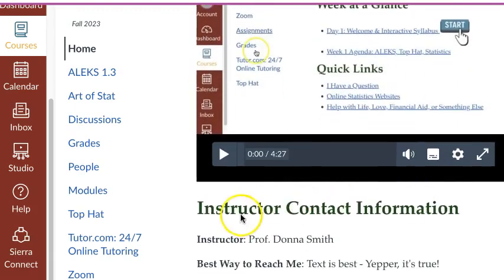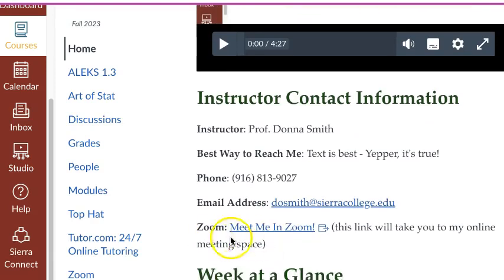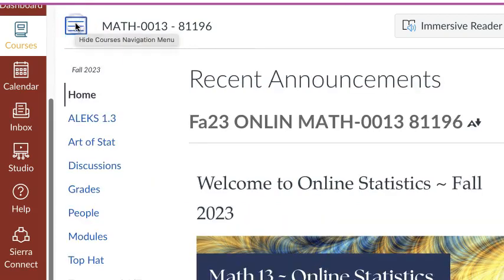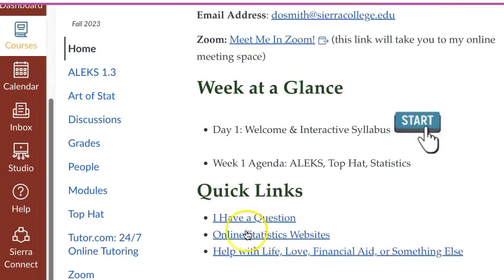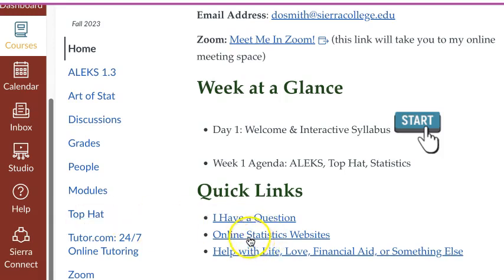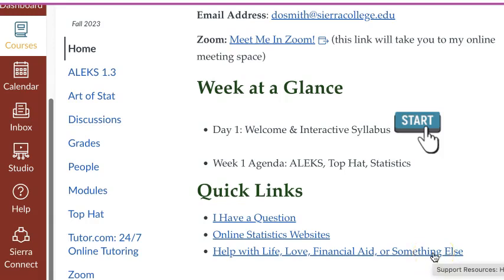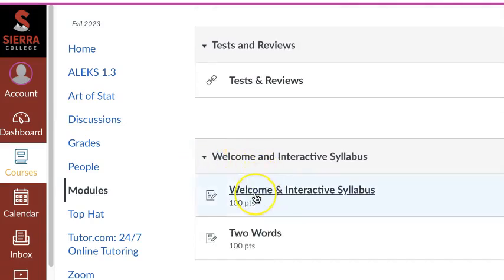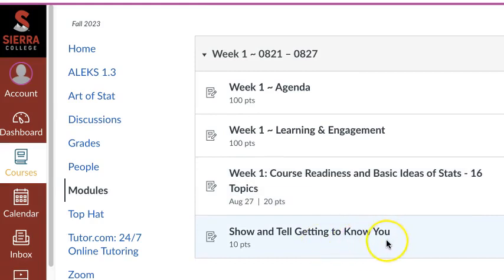Math 13 Overview of the Canvas Homepage